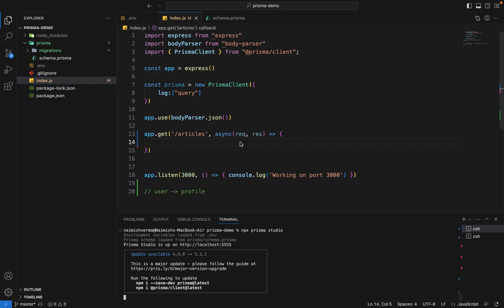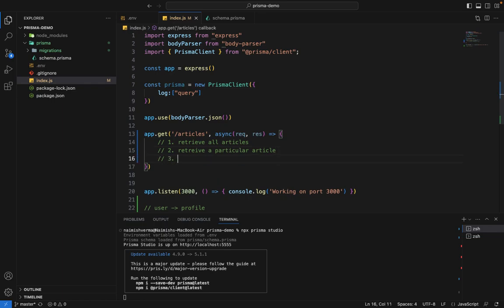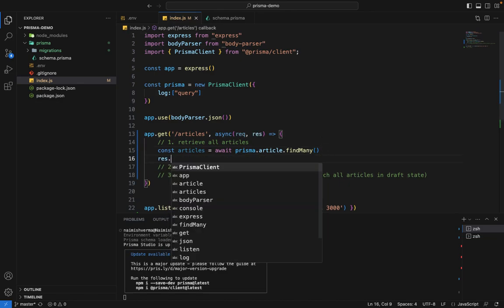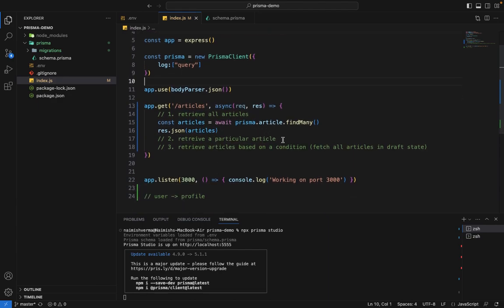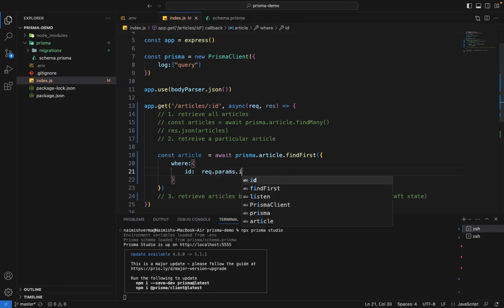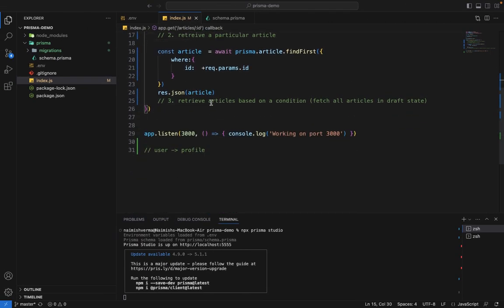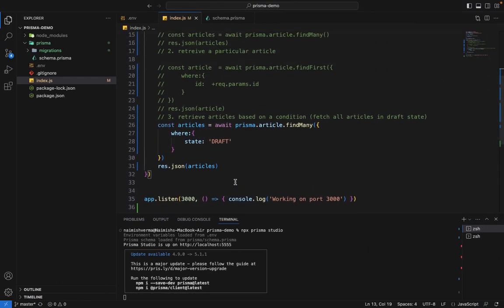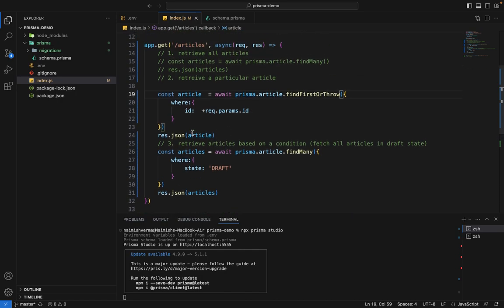Read operation in Prisma